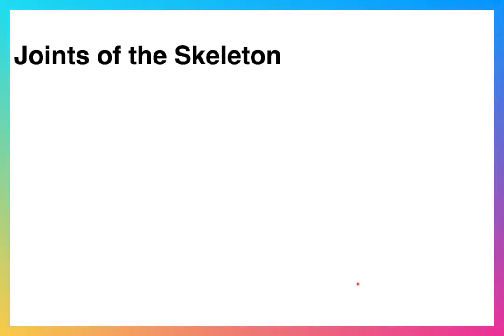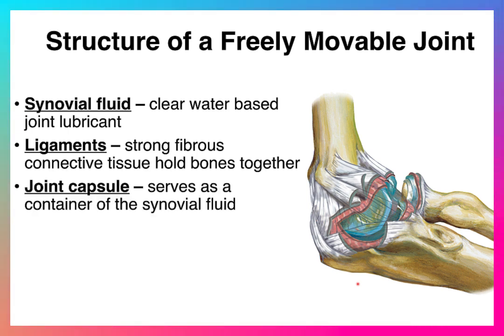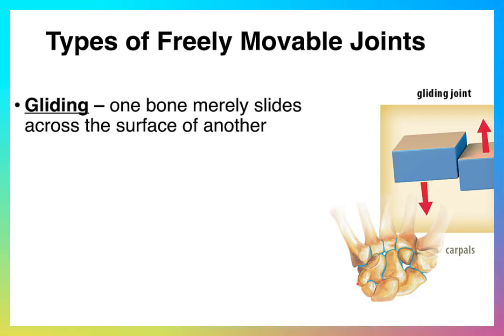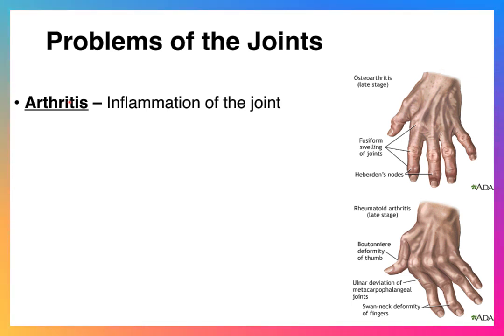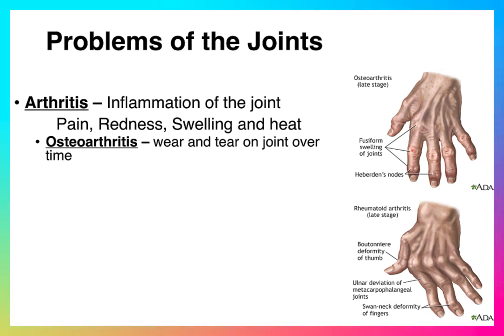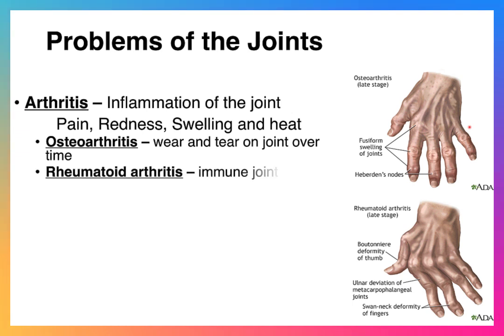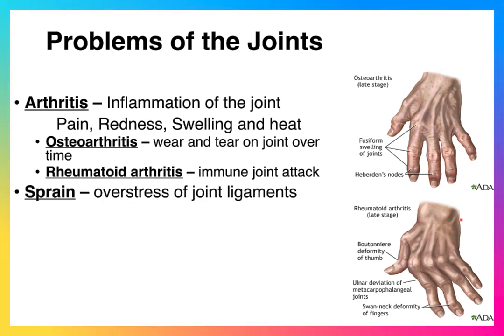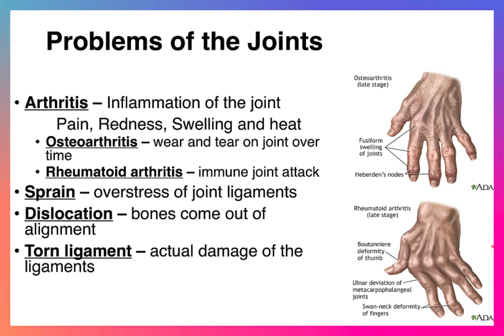Biology Week 2 C Jts and MM Part 1